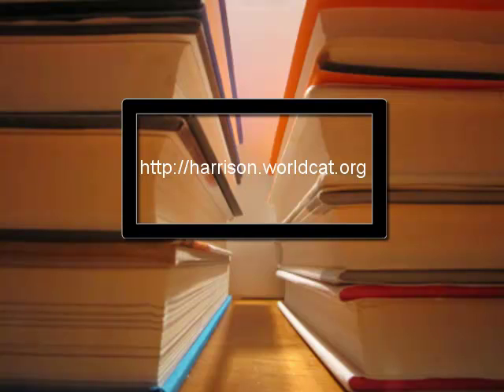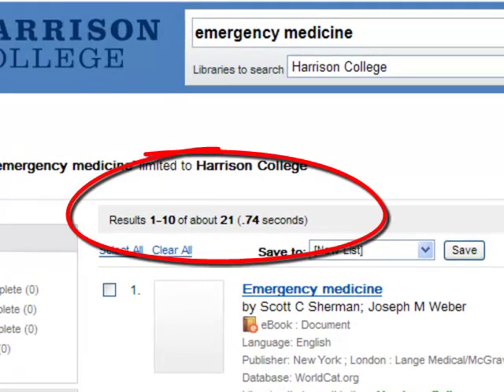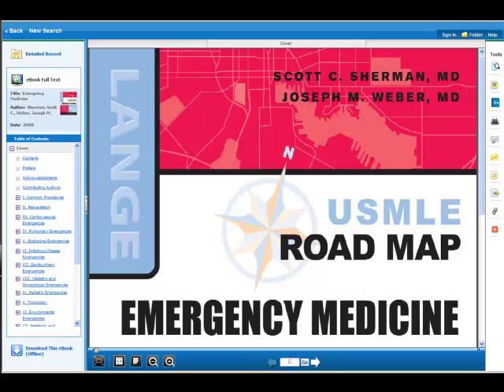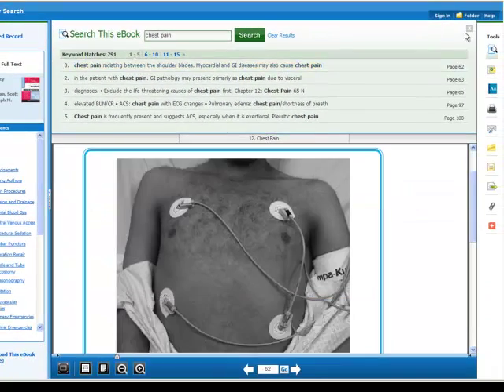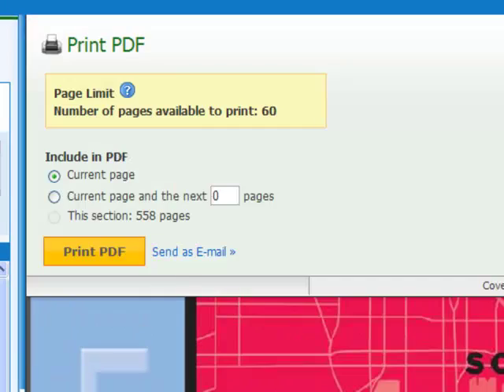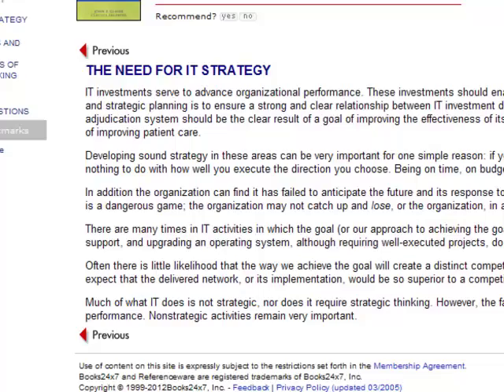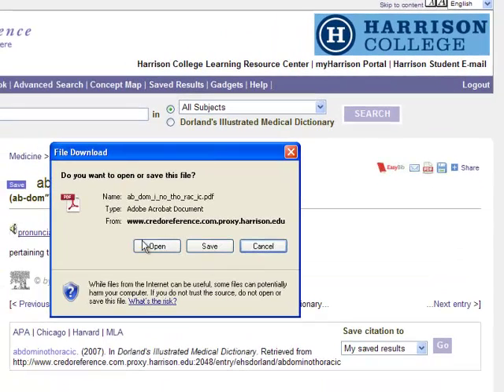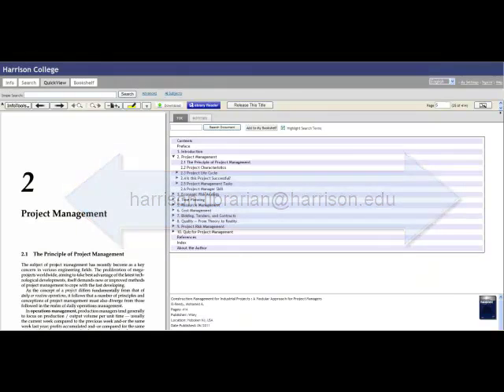Harrison College eBooks Overview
This video tutorial will cover finding, accessing, reading, and printing eBooks in the Harrison College H-Cat system.